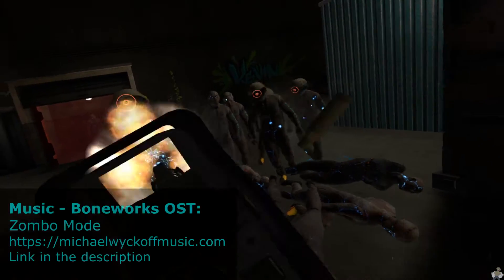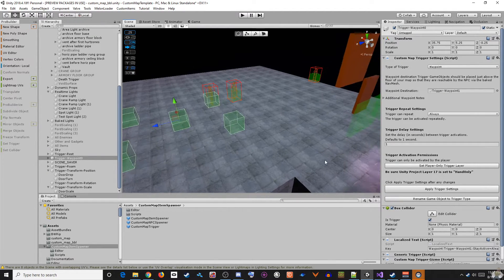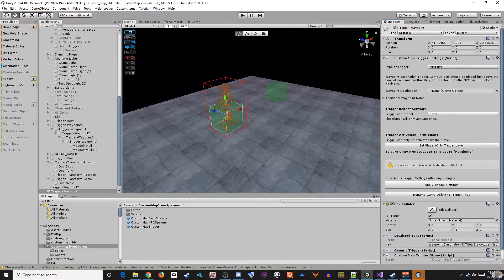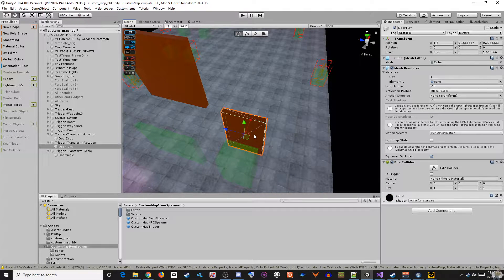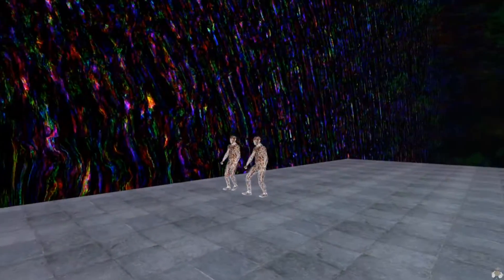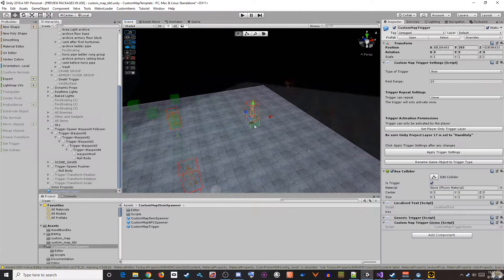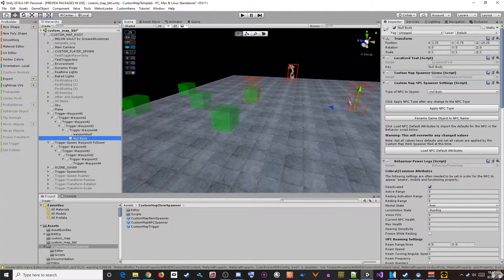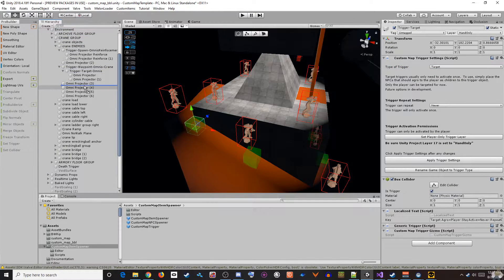Boneworks Modding and Map Making - Trigger Unity Demo